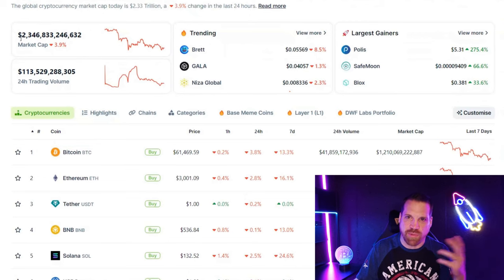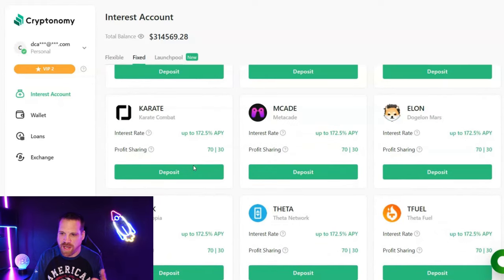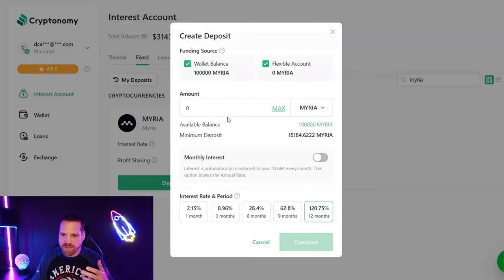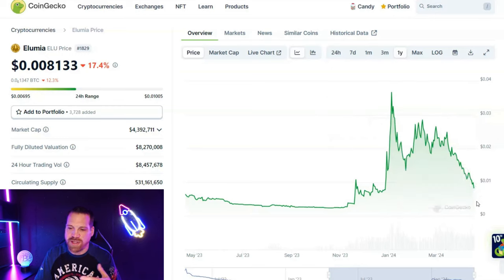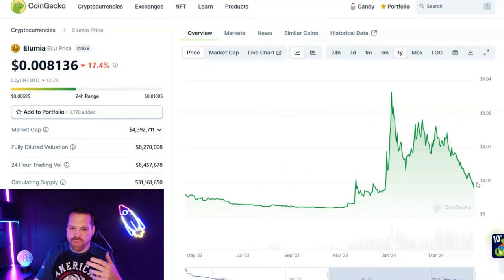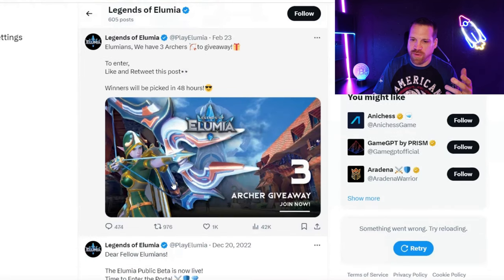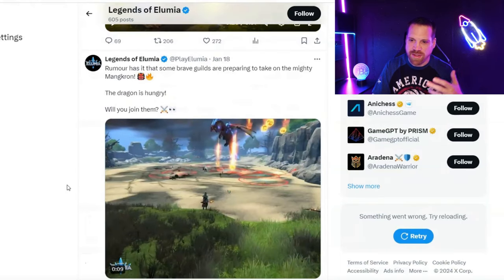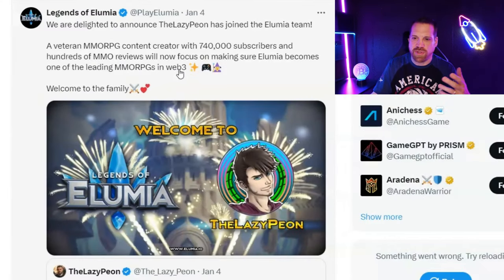This Gaming Coin Could 100x - Elumia Crowns ELU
💥Code will say invalid until you connect your wallet💥

Use CODE: FN0K6F

This is my personal opinion and strategy and is not in any way financial advice for anyone. Please do your own research on anything you choose to invest in. This channel and its content is not intended for any investment or legal advice. Please do your own research and due diligence before investing in any cryptocurrency or other investments. Cryptocurrency investing and yield platforms are high risk and can result in complete loss in your investment!